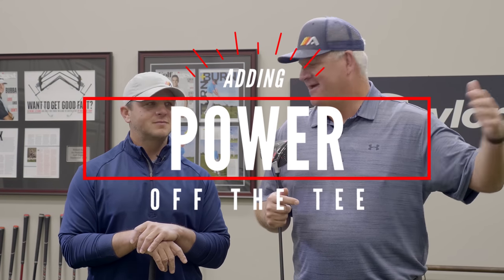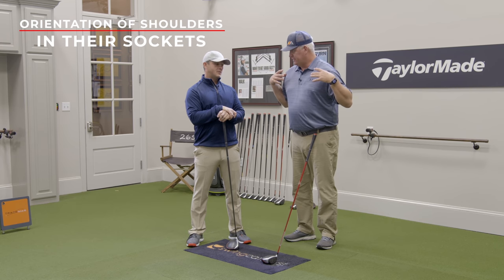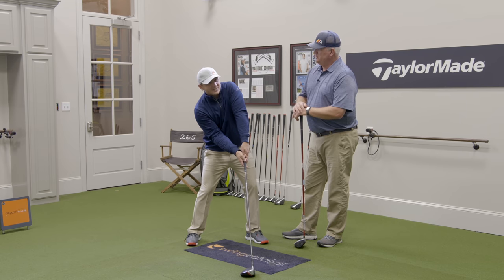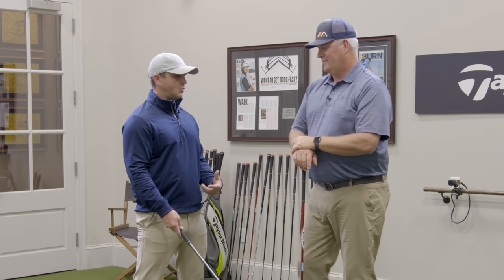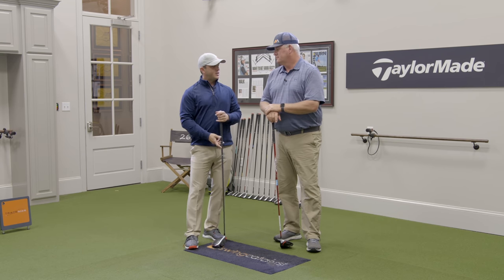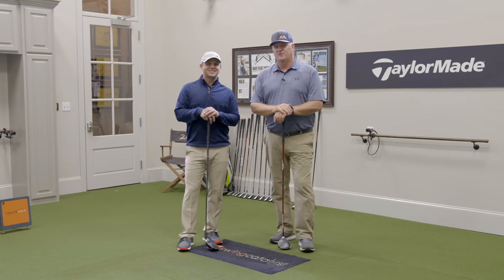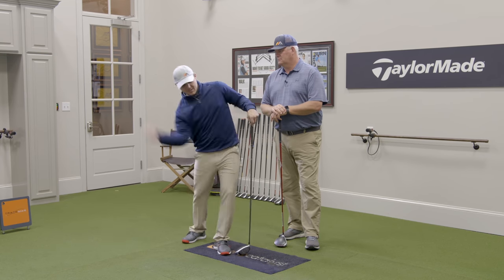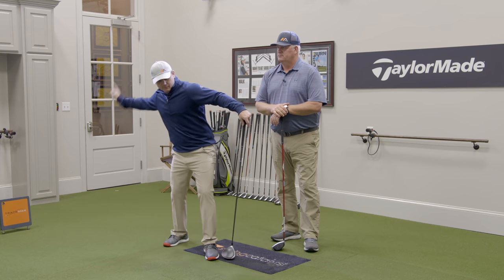Adding Power Off The Tee | Simple Driving Tips 🏌️‍♂️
Want to know how you can gain more distance & power off the Tee?

Mike Granato & Shaun Webb from Athletic Motion Golf are here to show you a few SIMPLE tricks that will help you add more distance to your drive off the drive!